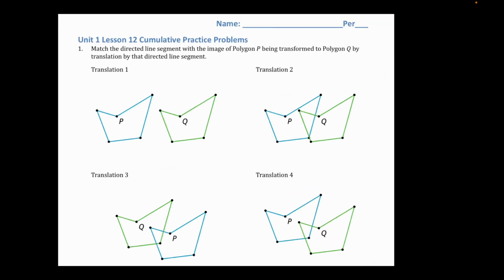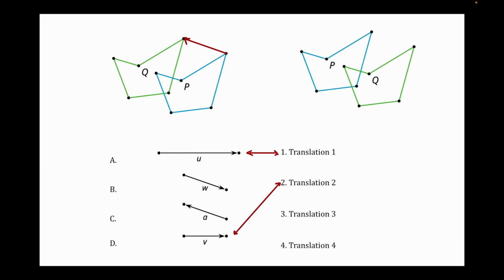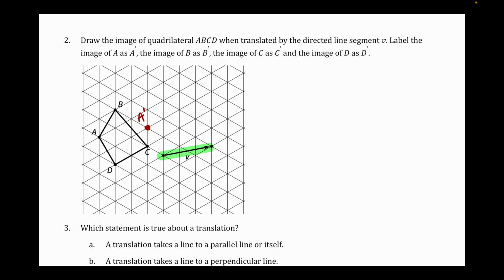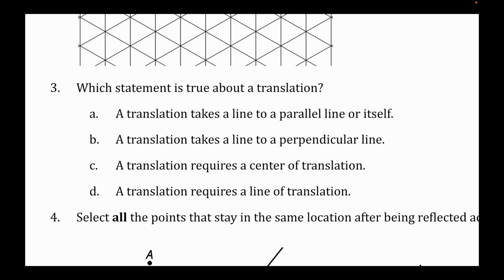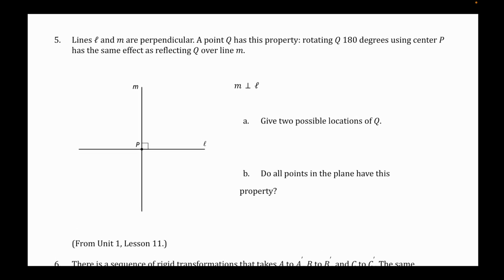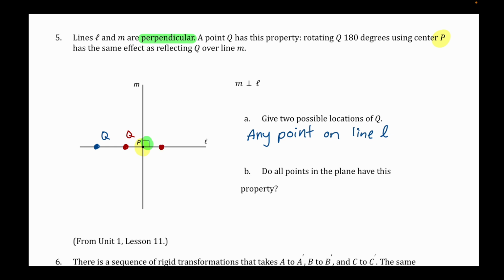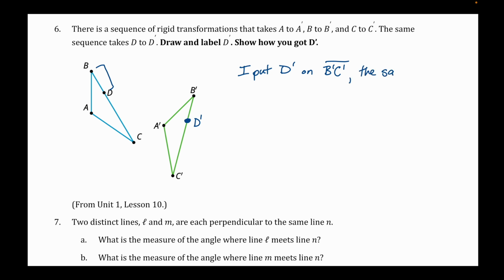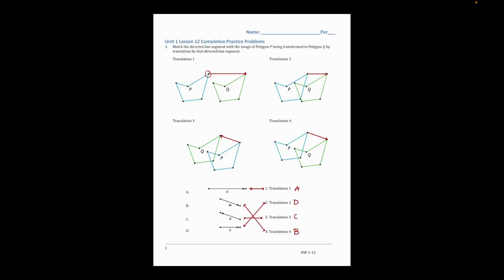Geometry Illustrative Math: Unit 1 Lesson 12